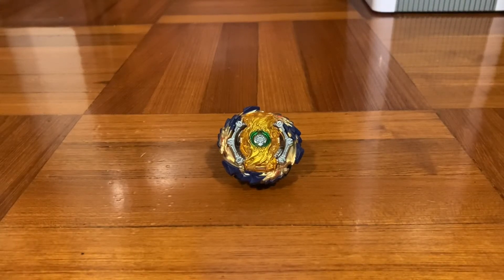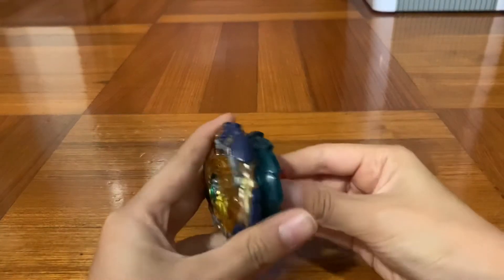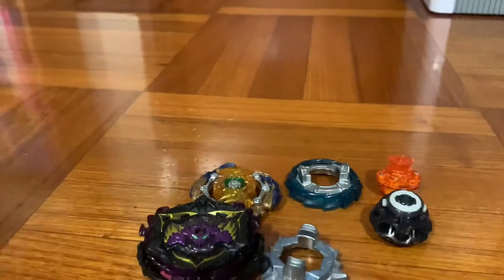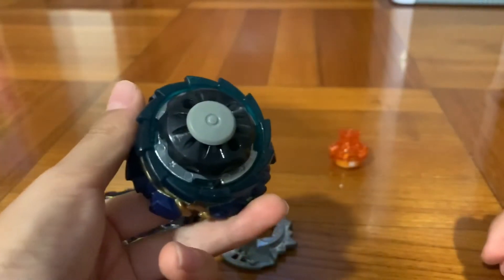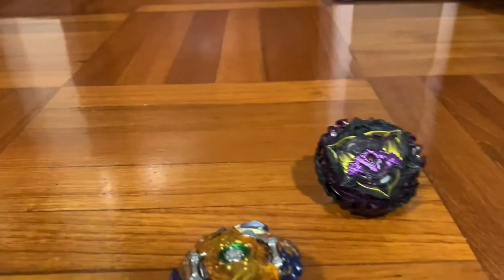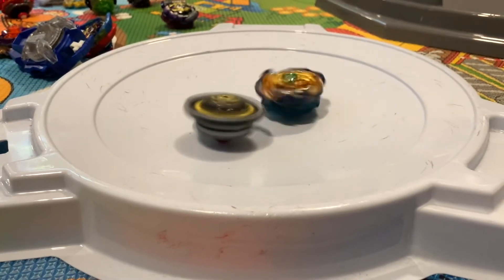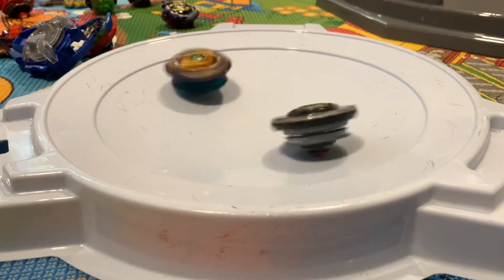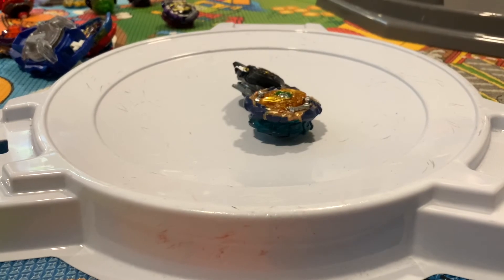How to make Wizard Fafnir steal spin better!